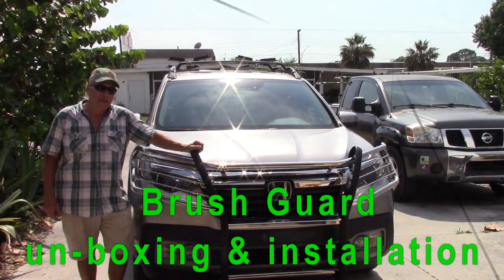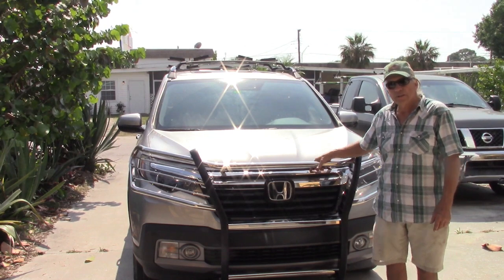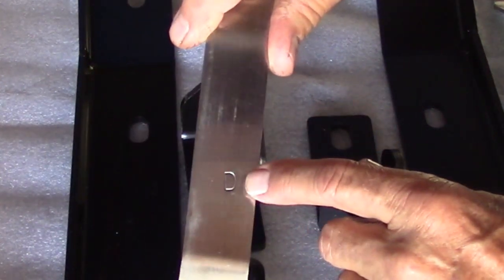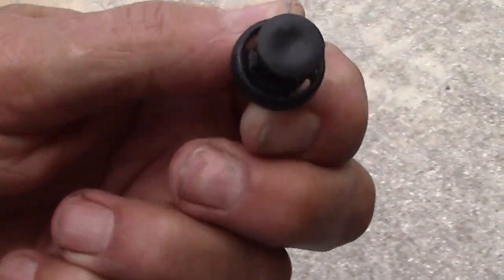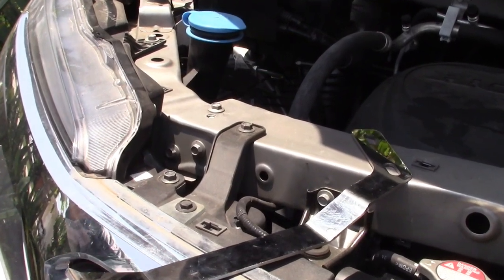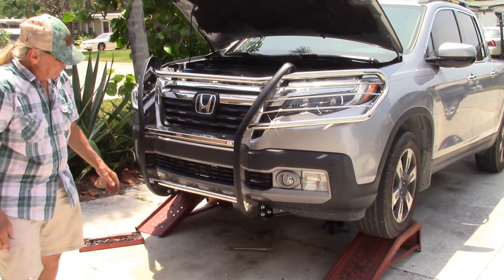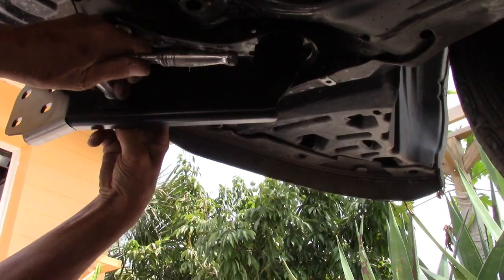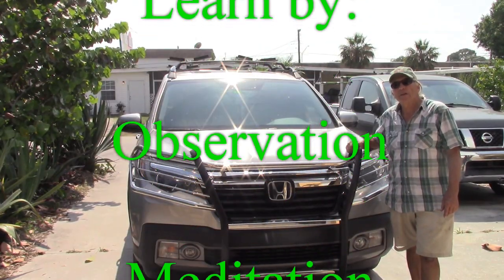Brush Guard un-boxing and installation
Full instructions on installing a brush guard on a vehicle!